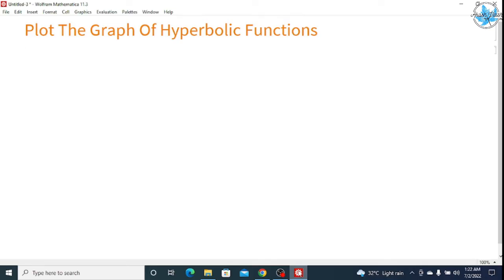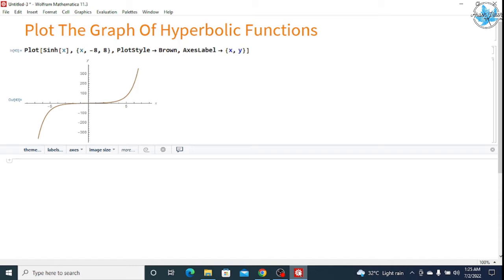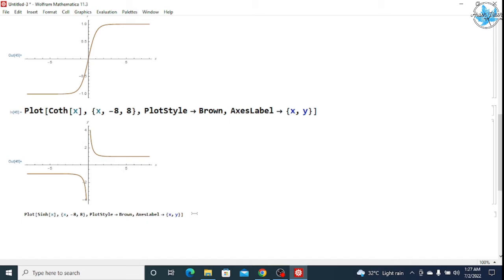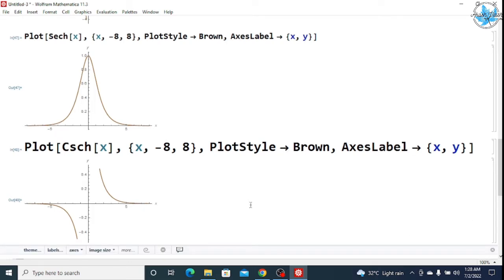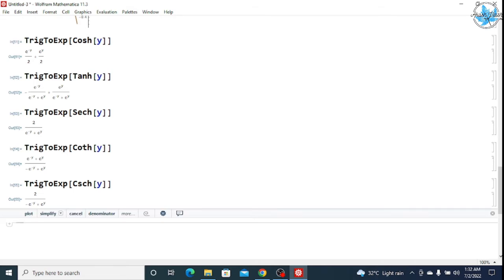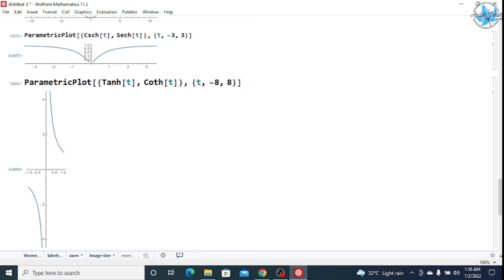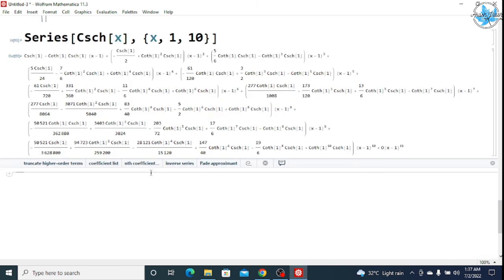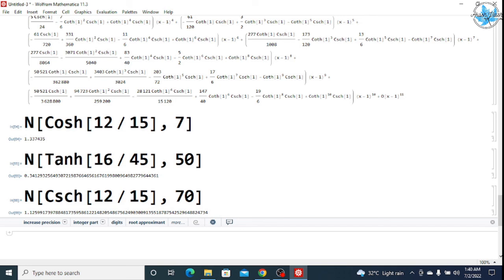Plot the Graph of Hyperbolic Functions | Wolfram Mathematica | by Akash Vaish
This video contains about the Hyperbolic Functions.
How to find Their Series Expansion...
Hoe to find Their Exponential Form ..
How to find Their Numerical Value..
And About Their Plottings.